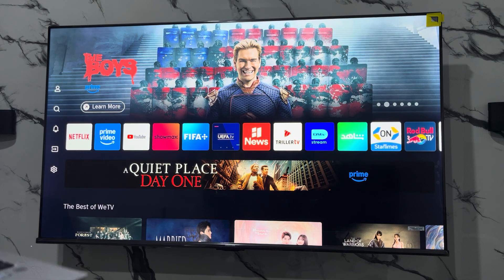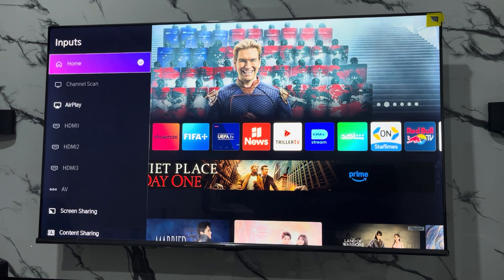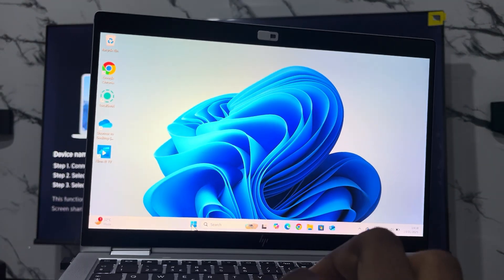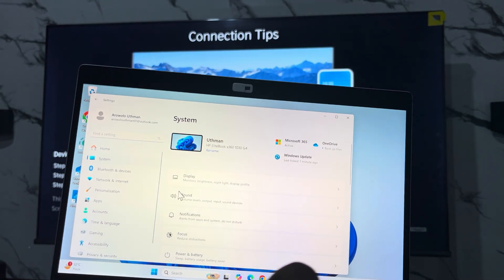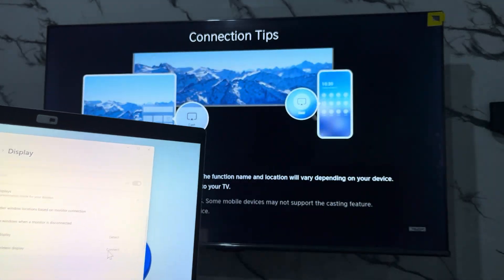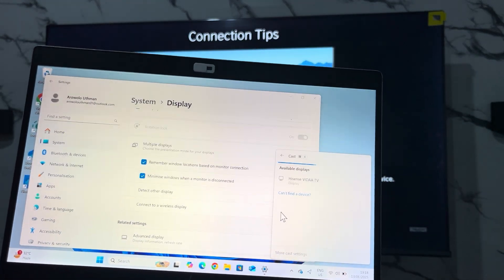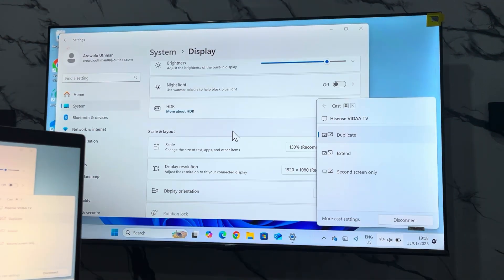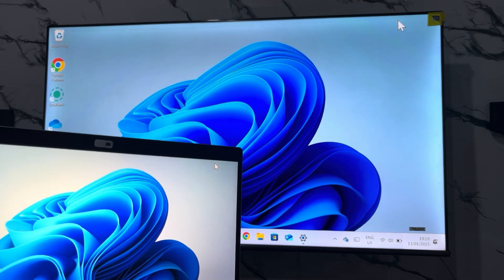How to Cast Windows 11 to Smart TV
Want to cast Windows 11 to your Smart TV? This video shows you a step-by-step guide on how to wirelessly mirror your Windows 11 screen to your Smart TV using the built-in casting features. Learn how to connect and enjoy your content on the big screen. Watch now!